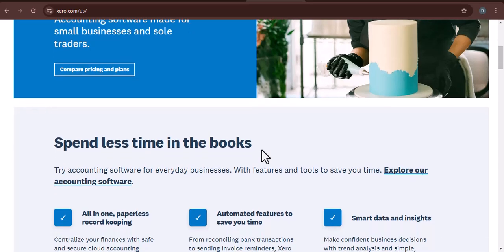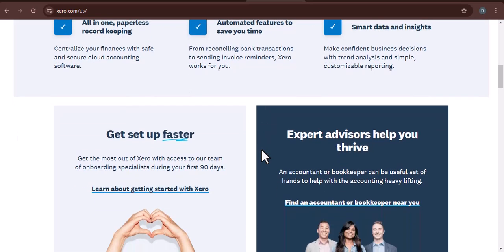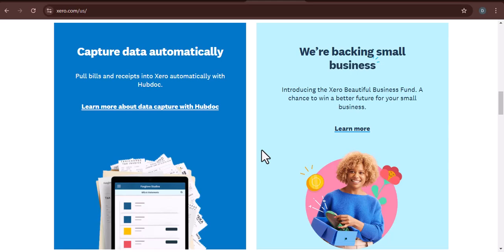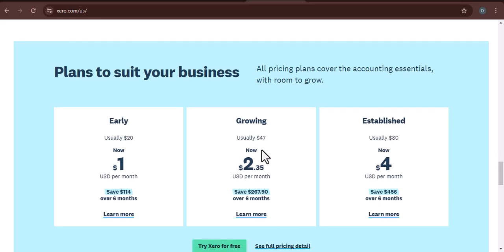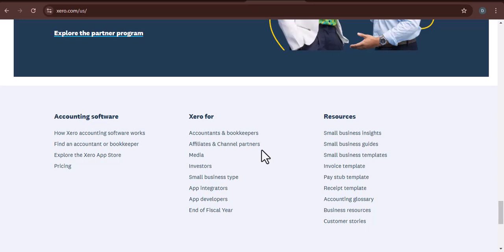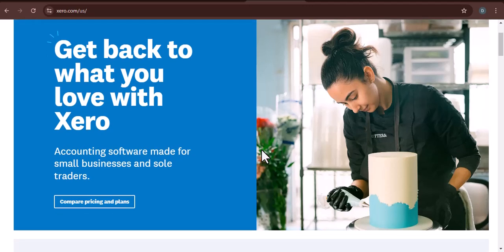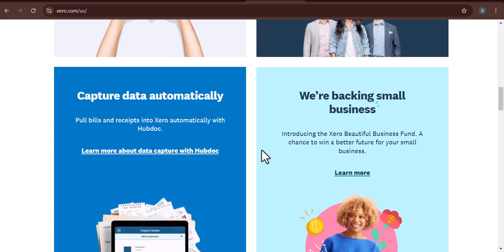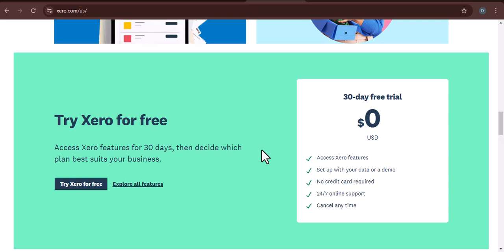How do I set up earnings in Xero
In this video, you will learn about How do I set up earnings in Xero

9 YouTube Channel Ideas to Help You Choose Your Own

✅IGNORE THIS
Related Search: